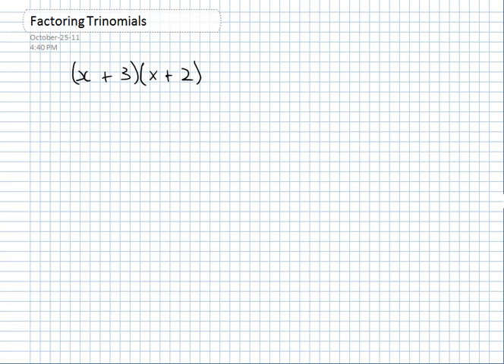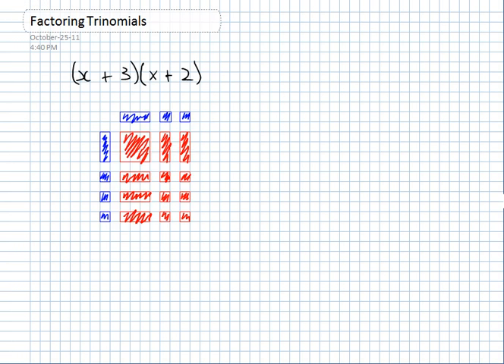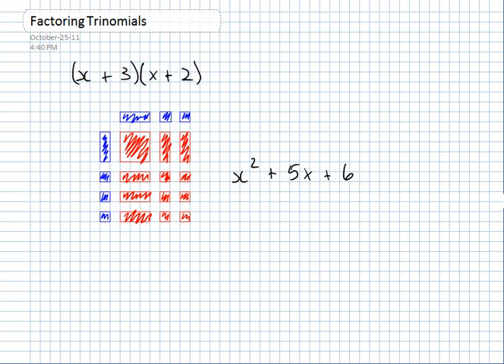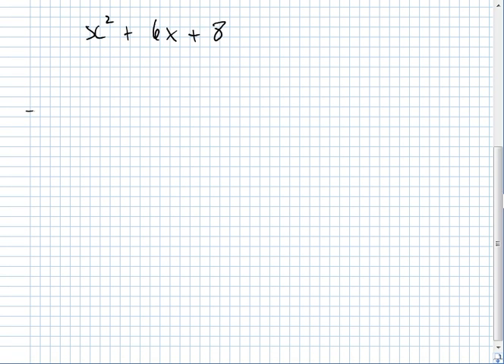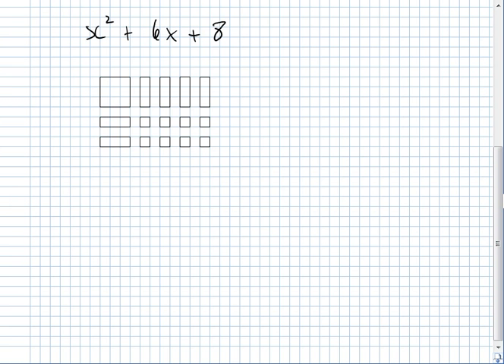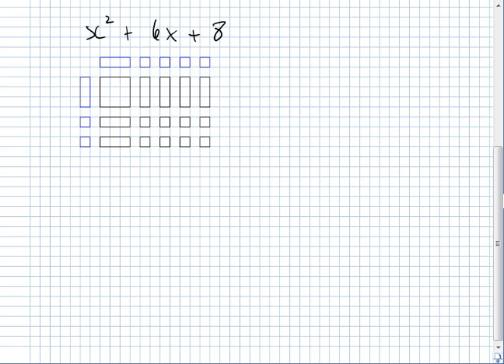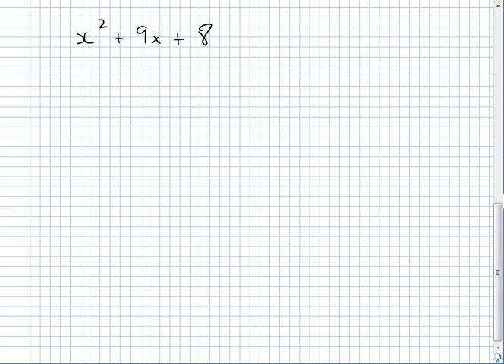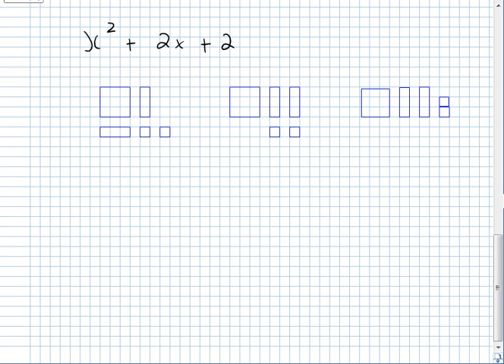FMP 10 5.3 #1